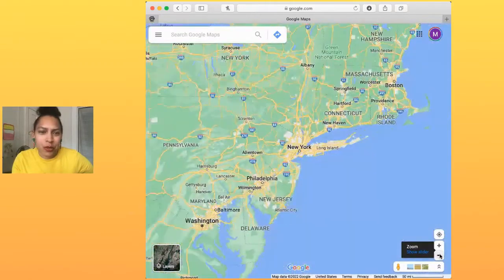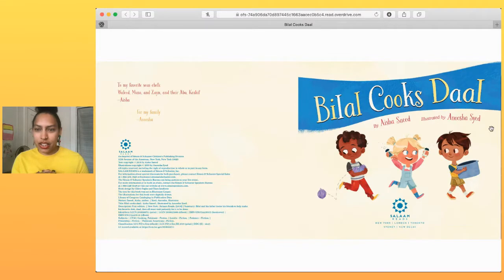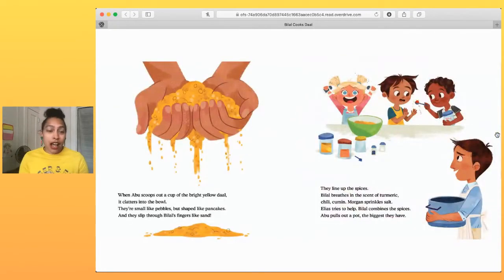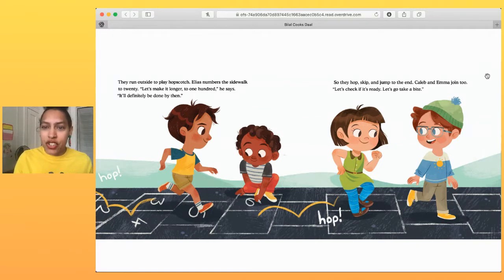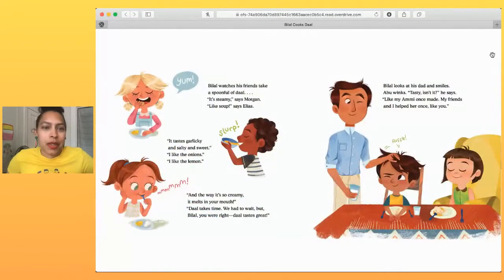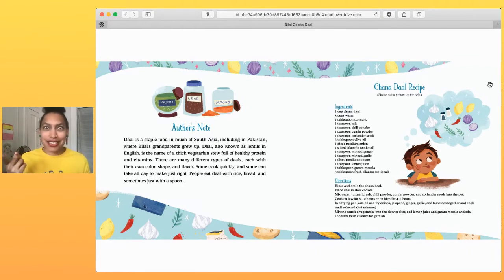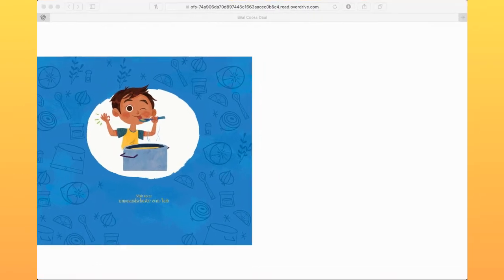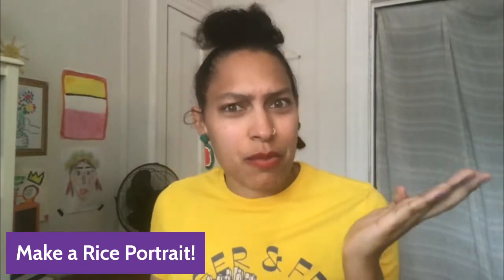Arts For All presents Mondays with Mé with Teaching Artist Mélissa Smith: AAPI Heritage Month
It's time for Arts For All presents Mondays with Mé with Teaching Artist Mélissa Smith!

We are celebrating Asian American & Pacific Islander Heritage Month!

3:05 Program Start
4:30 Warming Up our Bodies
9:40  Talking about Asian American & Pacific Islander Heritage Month
12:56 Reading of "Bilal Cooks Daal" by Aisha Saeed (FB: @aishacsaeed / IG: @aishacs) Illustrated by Anoosha Syed Illustration (FB: @foxvilleart / IG: @foxville_art.)
24:15  60 second Dance Break to "I Like Rice" by Little Miss Ann (FB: @hi.little.miss.ann / IG: @littlemissannmusic) featuring Flor Bromley Music (FB: @FlorBromleyFanPage / IG: @florbromley)
25:55 Cool Down
27:20 Something for Later

Arts For All presents Mondays with Mé with Teaching Artist Mélissa Smith: Mélissa leads an engaging 30 minute program for elementary age students including warm ups, dance breaks, books and moments of mindfulness.

Mélissa Smith has been a Teaching Artist with Arts For All since the Fall of 2010. She has taught and facilitated workshops in improvisation, dance, creative writing and theatre techniques to a variety of ages. Mélissa earned her BA in Theatre with a minor in dance and creative writing in 2007 from Palm Beach Atlantic University. She is a multi-disciplinary Theater Maker and performer as well as an Author! Arts education was the saving grace of her grade school years, and she is passionately dedicated to giving similar opportunities to our future leaders and culture shapers.

Through our Artistic Residency Program, AFA’s professional artists teach music, theater, dance, visual art, poetry and film workshops to under-served children ages 4-19. AFA partners with public schools and community organizations lacking funding for arts programming. We work with the needs of our partnering organizations to provide arts programs for the length of time, age groups and artistic disciplines they request.

About Arts For All: Arts For All’s mission is to offer accessible artistic opportunities to children in the New York City area who face socio-economic, physical, or emotional barriers to exploring the arts. Through Arts For All, professional artists work with youth organizations to build Arts For All’s Core Values: Self-Confidence, Self-Expression, Teamwork, Resilience, and Creativity.